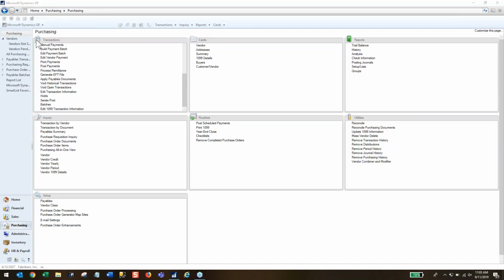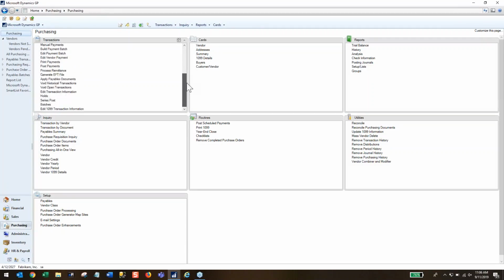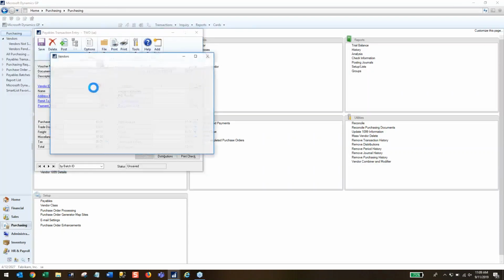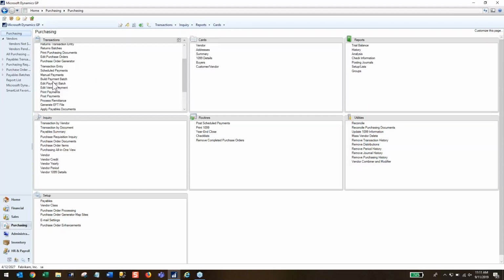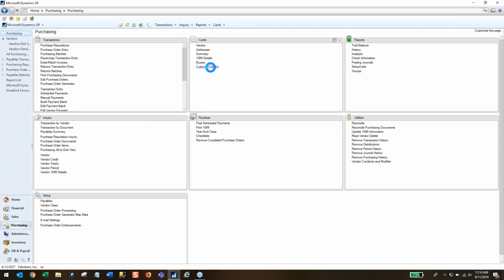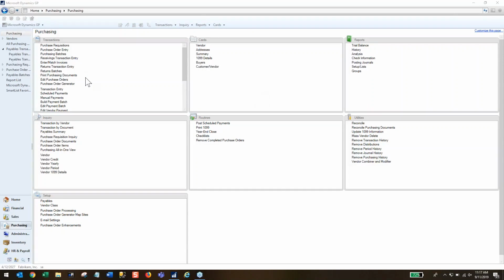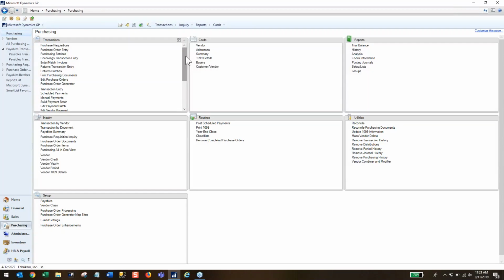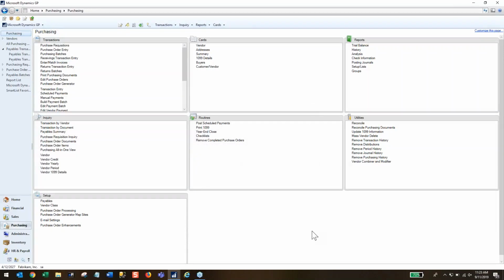Ask the Experts: Dynamics GP Accounts Payable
Welcome to our Dynamics GP Accounts Payable "Ask the Experts" webinar! In this session, our expert presenter guides you through some of the most common questions and useful features in Dynamics GP Accounts Payable.

Webinar Highlights:
• A demonstration on how to quickly pull a trial balance for a single vendor directly from the navigation list.
• Tips on updating email settings for multiple vendors simultaneously.
• Guidance on how to change voucher numbers or payment numbers in the setup options.
• Best practices for voiding or reissuing credit memos and handling partially applied payments.
• A walk-through of reversing fiscal year-end closings in the Financial module.
• Utilizing the Vendor Combiner and Modifier tool to merge duplicate vendors seamlessly.
• An overview of generating historical age trial balance reports.
• Exploring the all-in-one view for a comprehensive look at vendor transactions.
• Detailed instructions on setting up and managing intercompany transactions.

Audience questions throughout the webinar, covering topics such as:
• Correcting vendors and invoices for 1099 amounts.
• The importance of using batches for posting transactions.
• Recommendations for trial balance reports.
• An informational update about a new setting in GP 2018 R2 that allows posting transaction-level entries through to the GL.